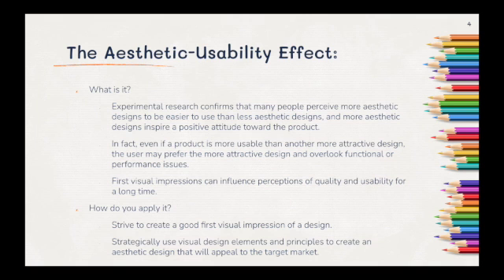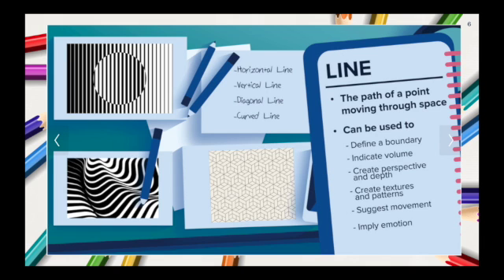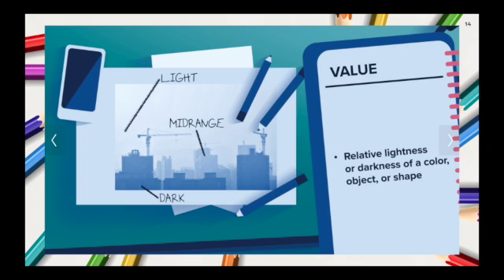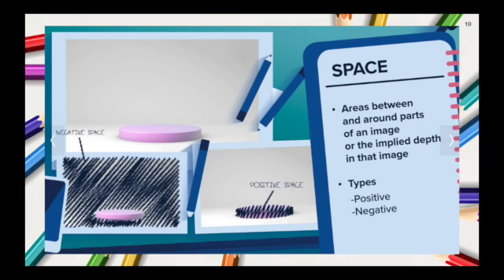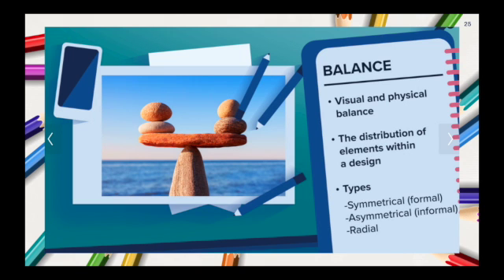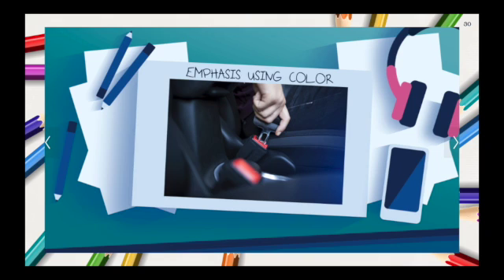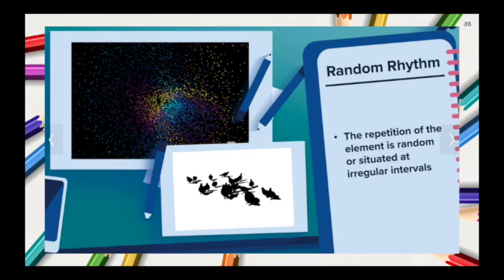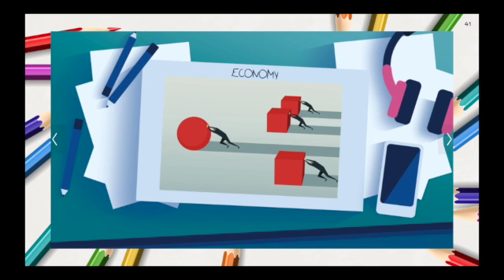Visual Analysis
This video is an overview of visual analysis.